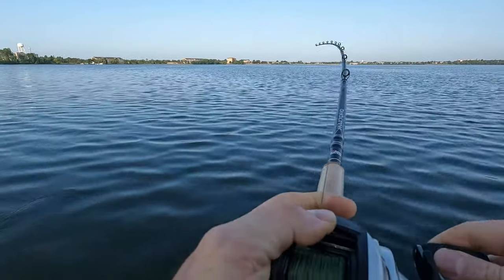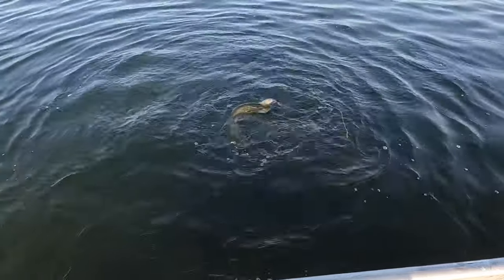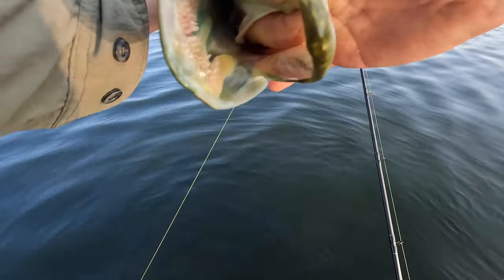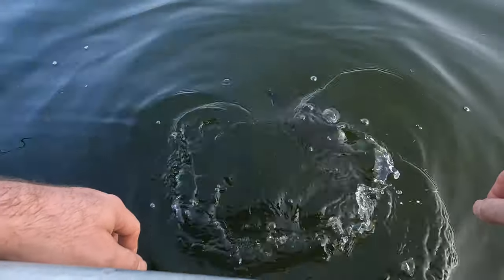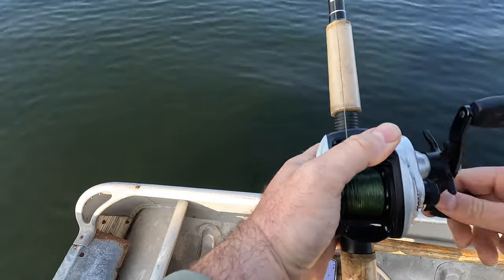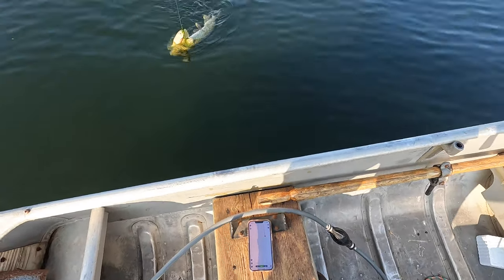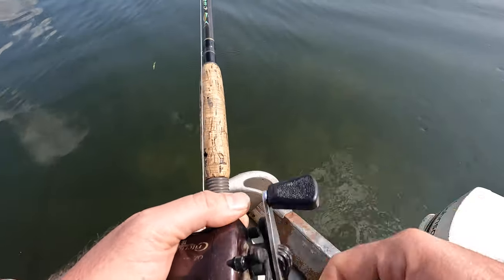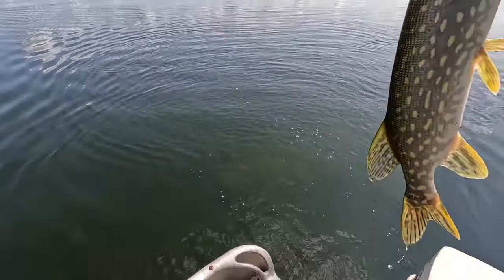Pike, perch, and walleye in the lake of the sideways flow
Fishing for whatever bites on lake Bemidji